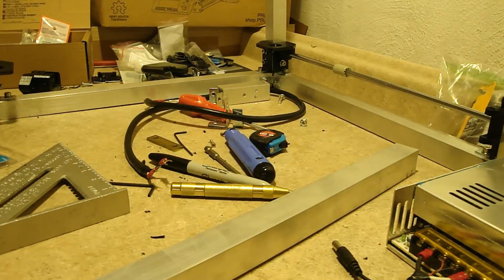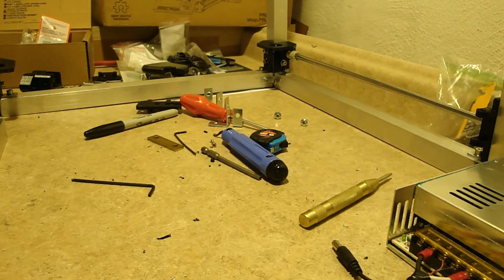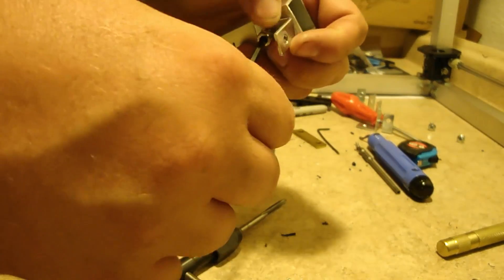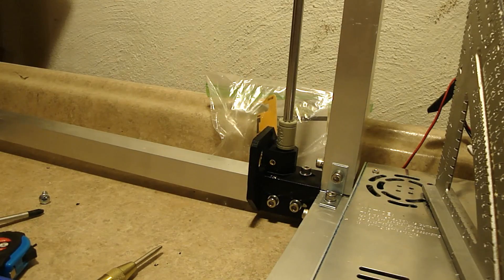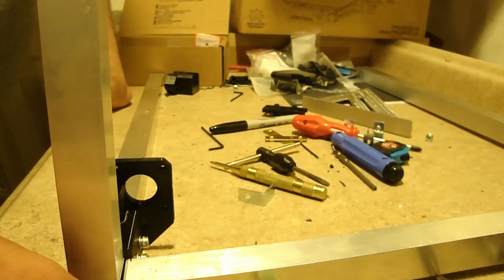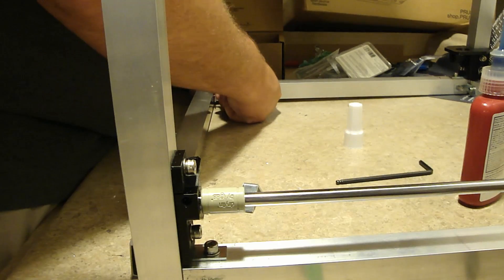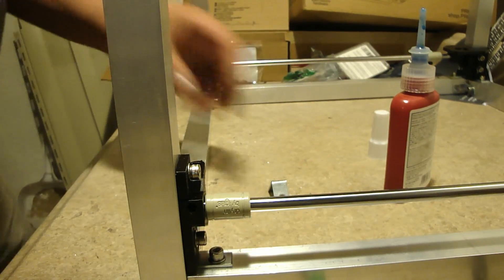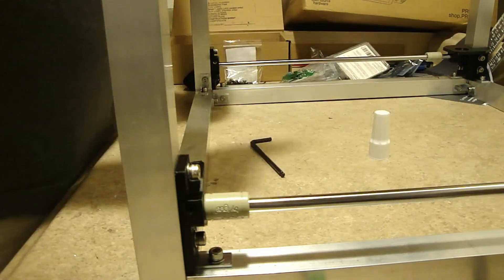Hypercube Evolution Build Part 2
Part 2 of a multi part series about building the Hypercube Evolution using 1" square tubing. After finding out I could make the frame much cheaper by using square tubing I decided to try it out. This build will be a bit taller than the original one buy the same 300 x 300mm build area on the x and y.